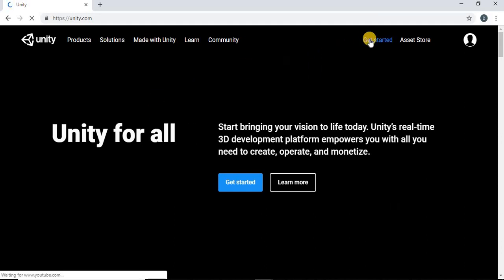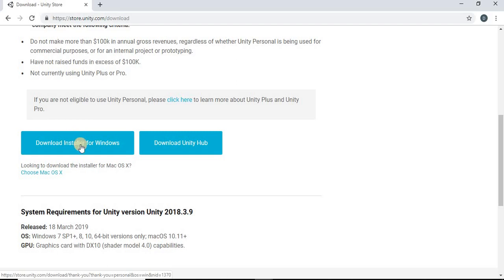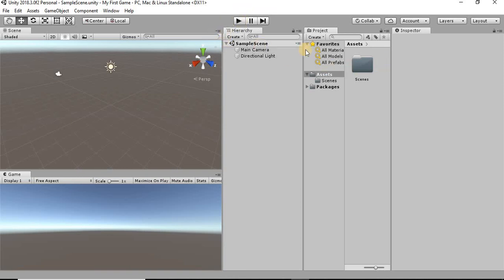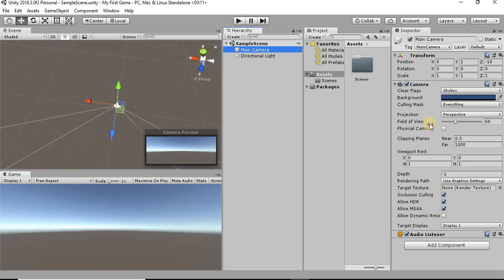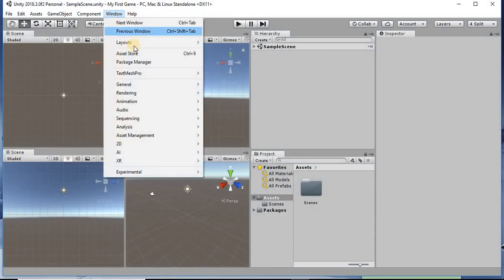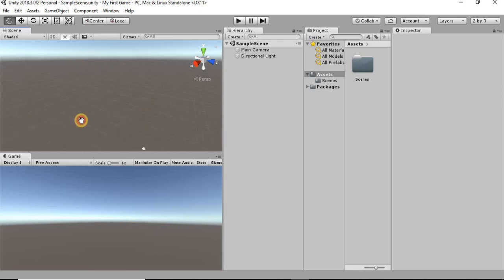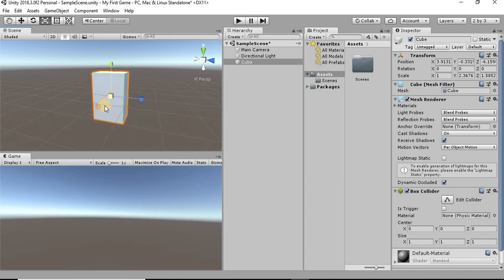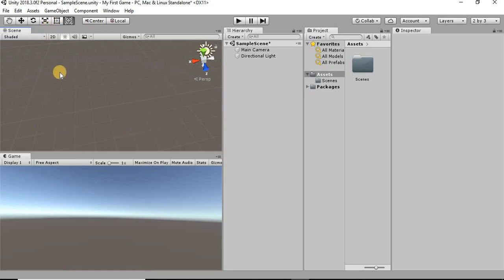How to make A Video Game in Unity - INTRO (E01)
Get started making your first video game!